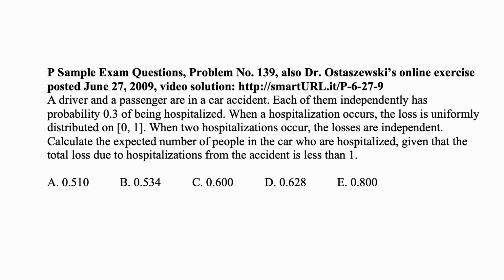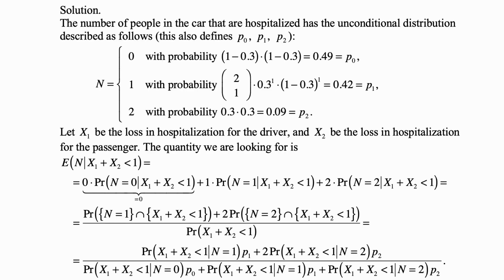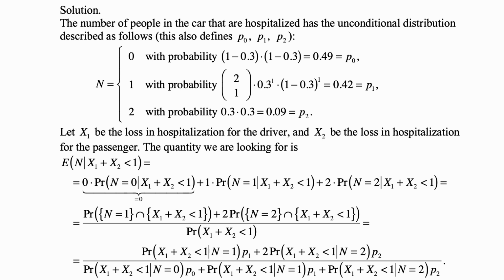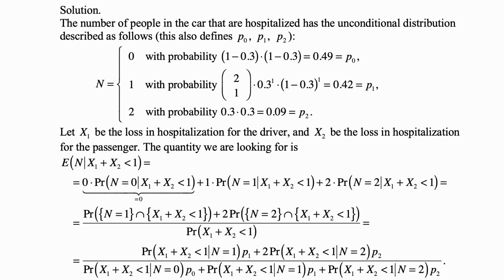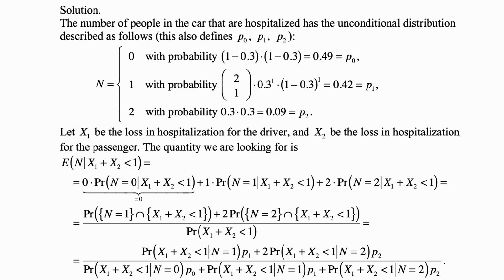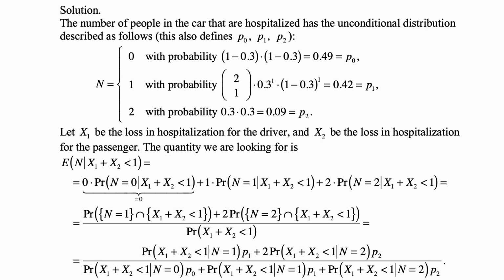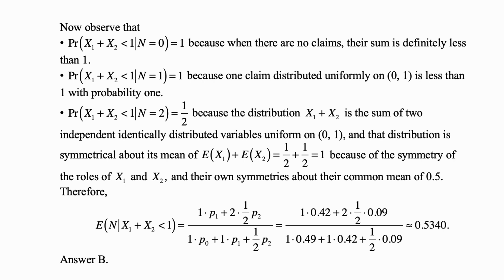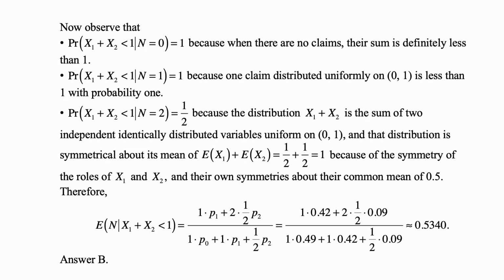Exam P exercise for January 22, 2020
Exam P exercise for January 22, 2020, P Sample Exam Questions, Problem No. 139, also Dr. Ostaszewski’s online exercise posted June 27, 2009, video solution